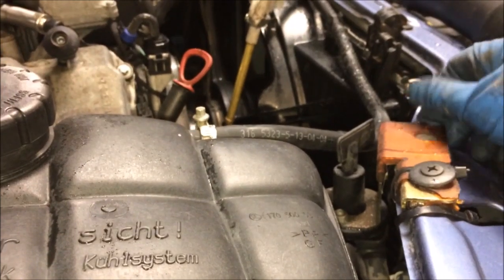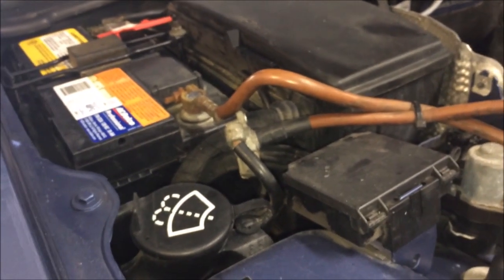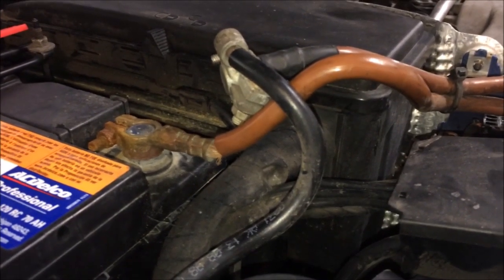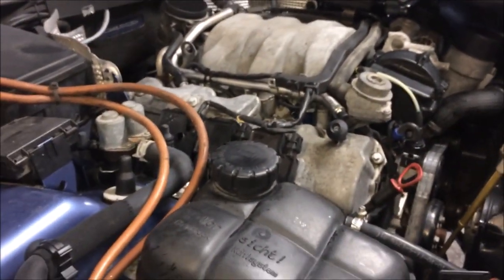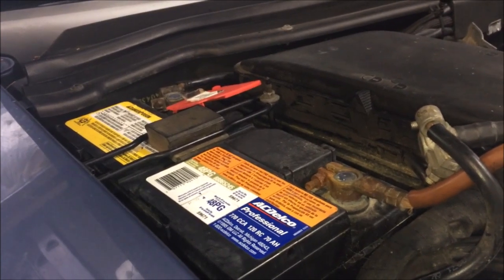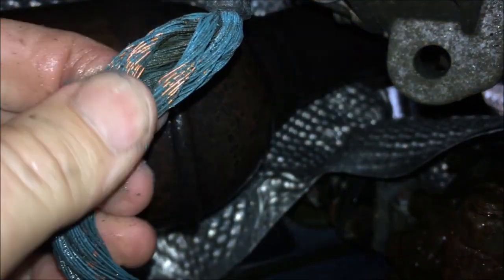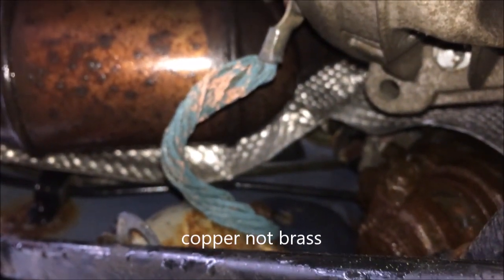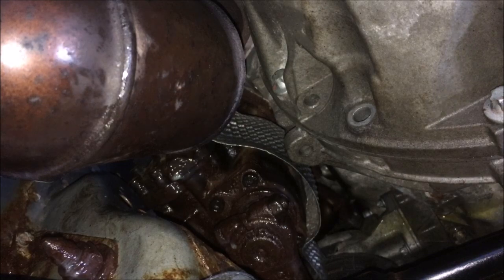⚡Your car has Electrical Gremlin? 🔌Is your battery really grounded?🙈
Electrical Gremlin.  Easy fix for your car's stubborn electrical issues, cheap! Car has a stubborn electrical draw that can't be located? Battery keeps dying? Throwing money at all sort of parts?